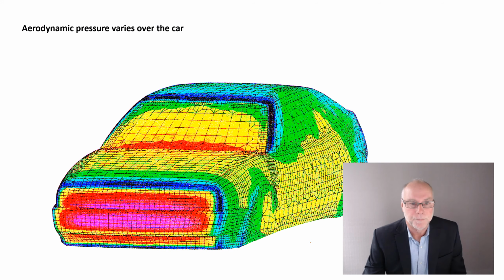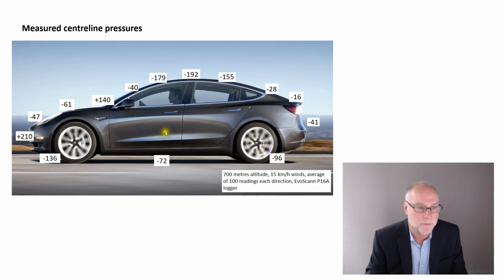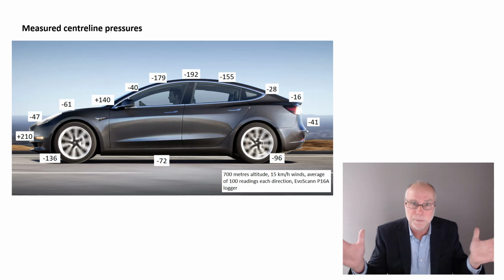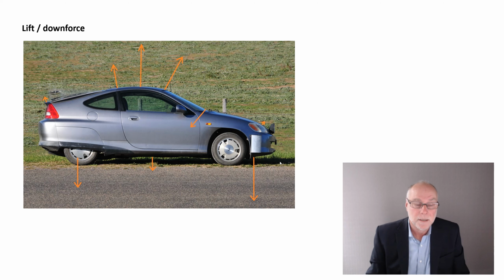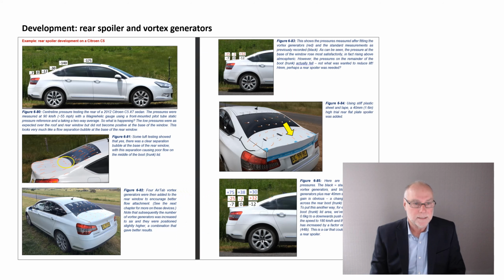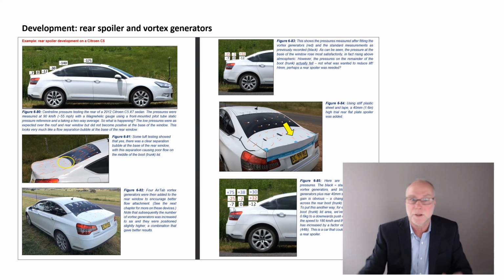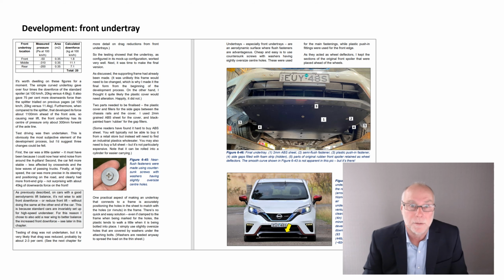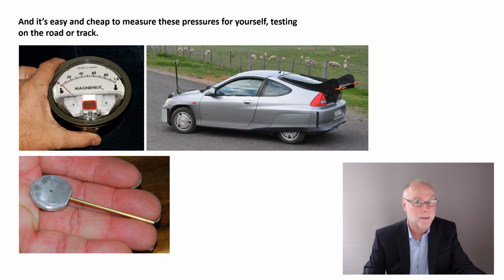Why measure aerodynamic pressures on cars?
Very few people realise that it's easy to measure aero pressures on the road or track - but why would you want to do that anyway? Well, it tells you nearly everything about your car's drag and lift / downforce! or Amazon in your country.